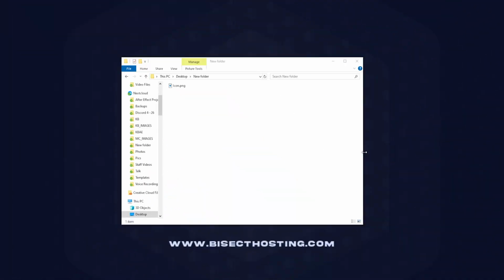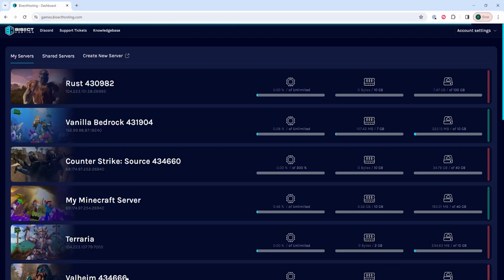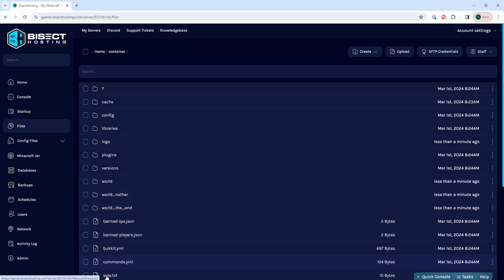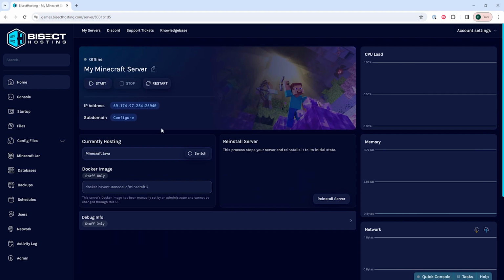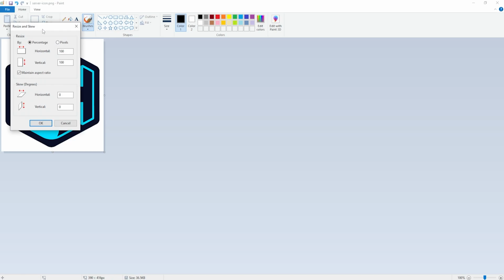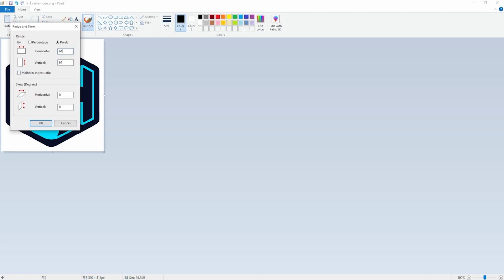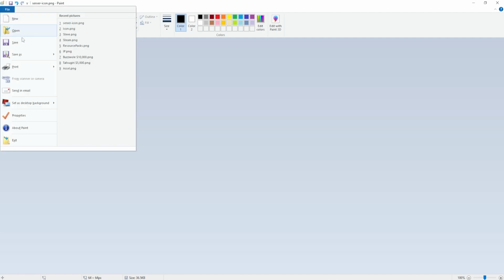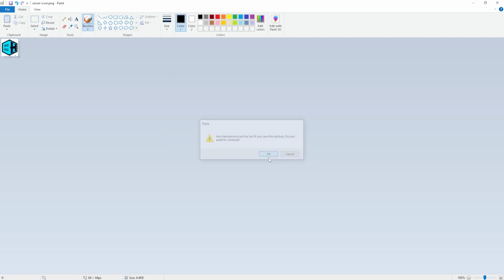How to Change the Server Icon on a Minecraft Server!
Learn How to Change the Server Icon on a Minecraft Server!

Adding a server icon is the perfect way to get your server to stand out amongst the crowd! This can be done by having the right size image and uploading it to the File Manager!

TIMESTAMPS:

0:00 Intro
0:32 Rename Icon
0:47 Stop Server
0:57 Upload Image
1:15 Resize Icon
2:10Outro